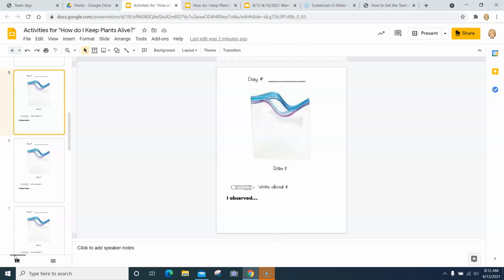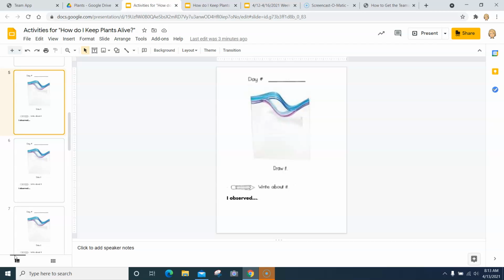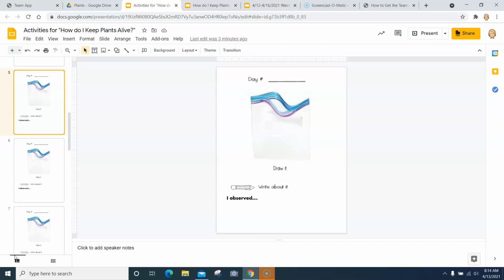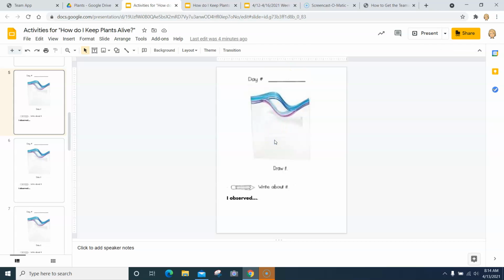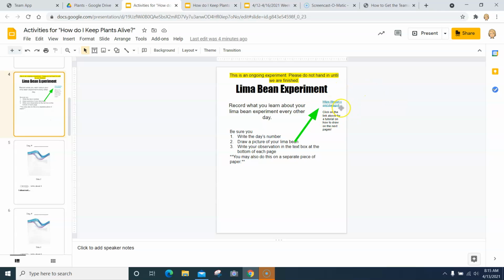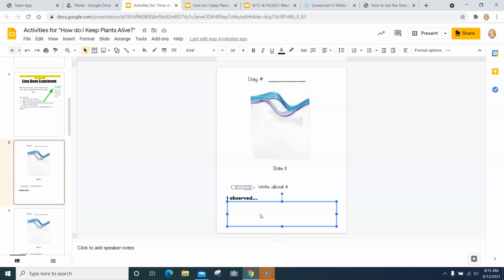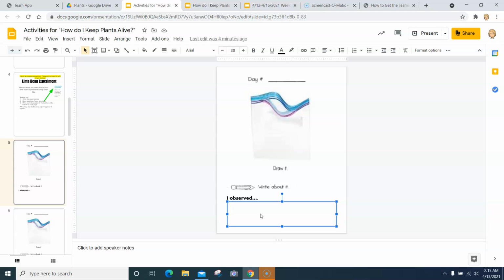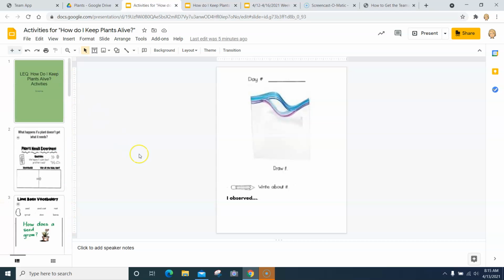How Do I Keep Plants Alive Journal